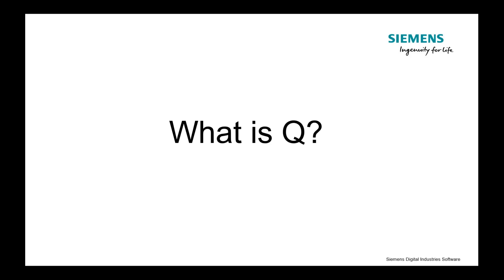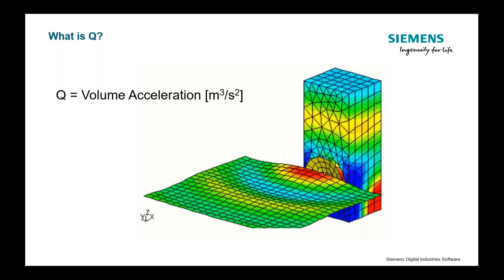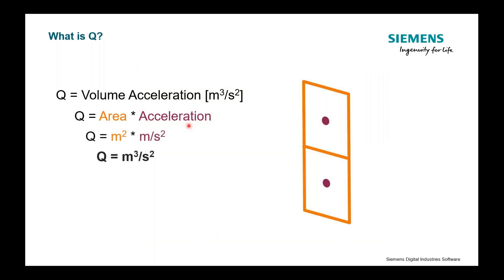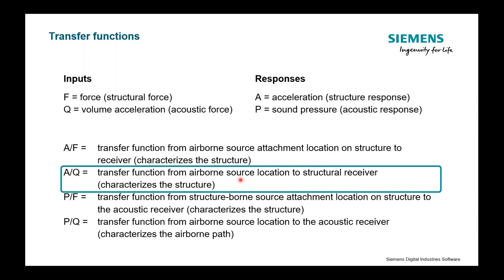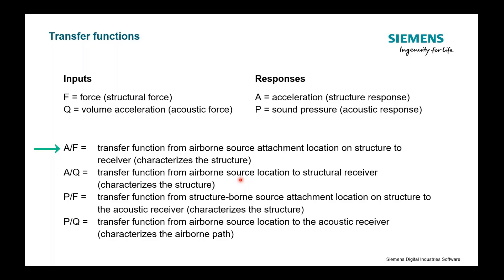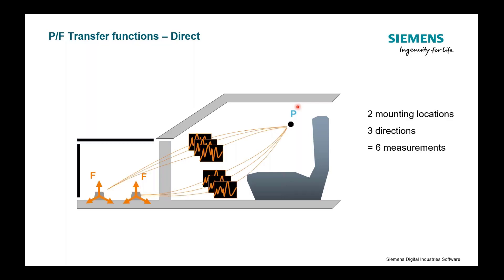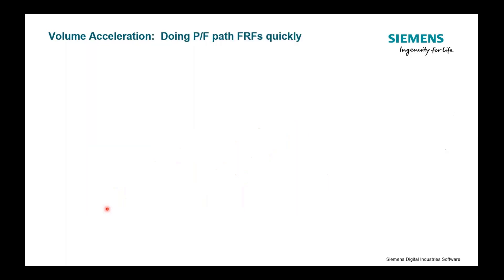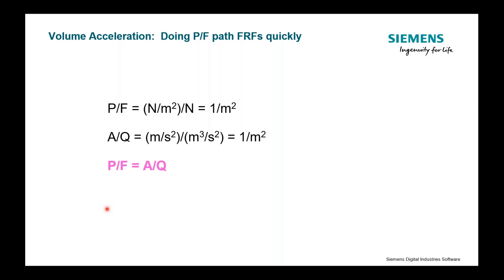What is Acoustic Quantity Q?